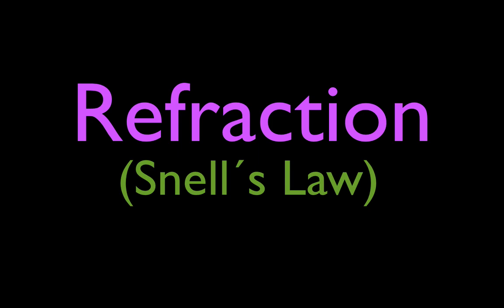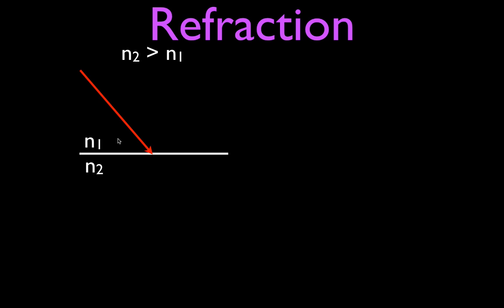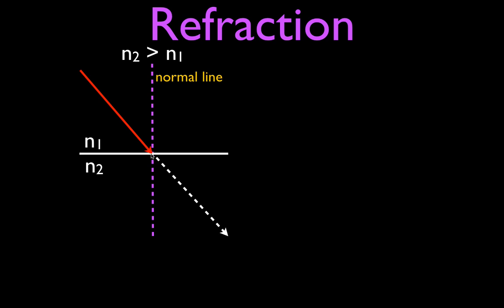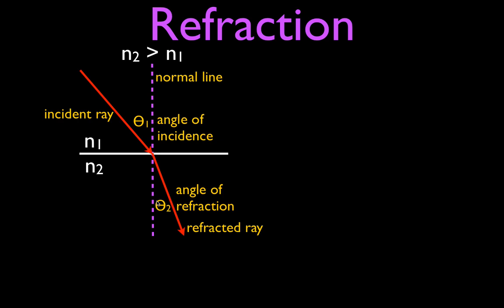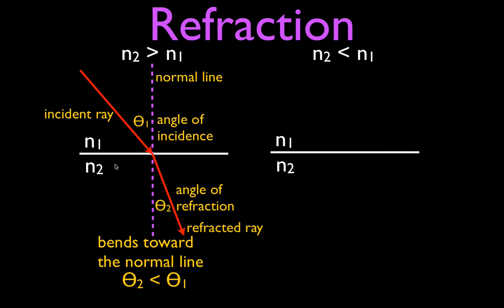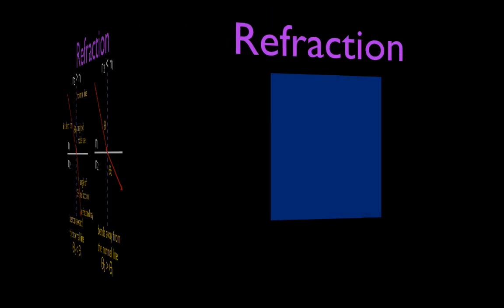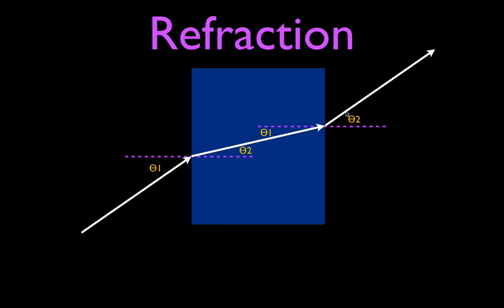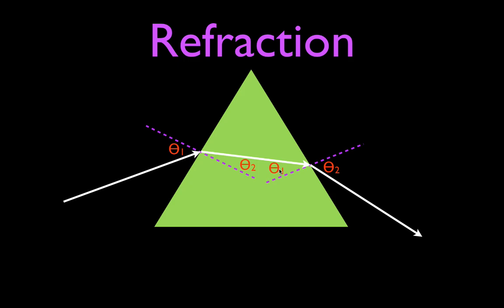Refraction (1 of 5) What is Refraction? An Explanation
Refraction, A conceptual qualitative explanation.
Refraction is the change in direction of a ray of light as it passes from one medium to another.  The amount of refraction is determined by the index of refraction of the media and the angle of incidence. For light, refraction follows Snell's law, which states that for a given pair of media, the ratio of the sines of the angle of incidence and angle of refraction (sin θ1 / sin θ2) is equal to the ratio of the two the indices of refraction (n2 / n1) of the two media.